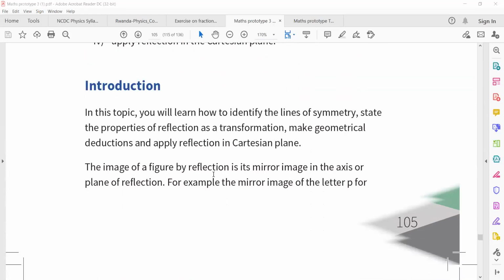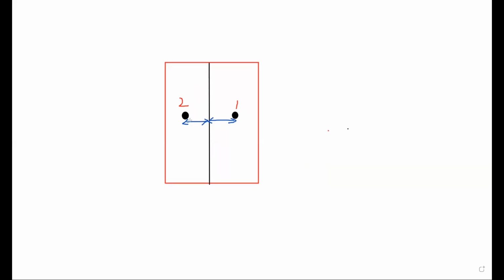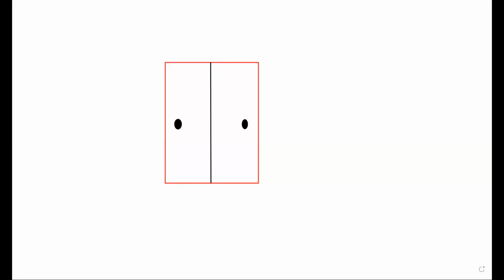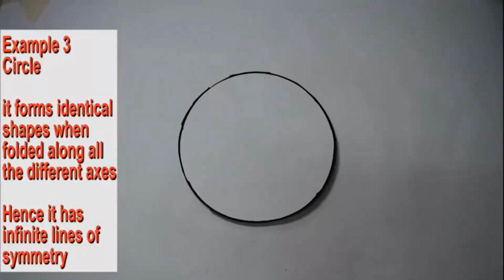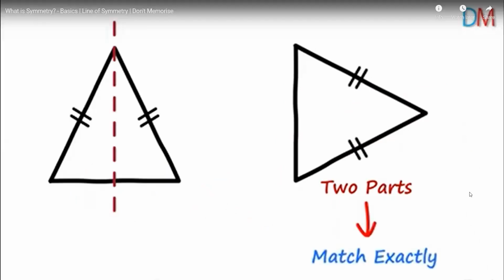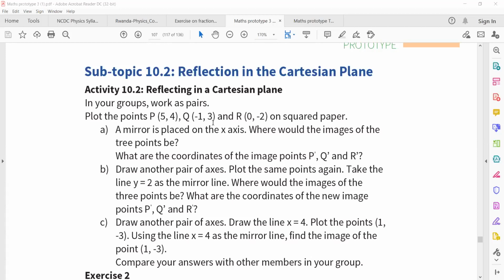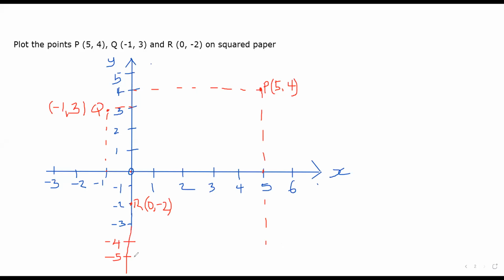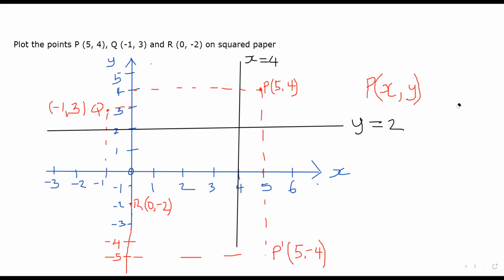S 1 Maths lesson on 31st Aug 2021- Reflection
This video is about reflection for the lesson on 31st Aug 2021.